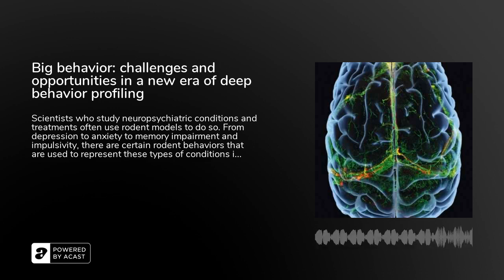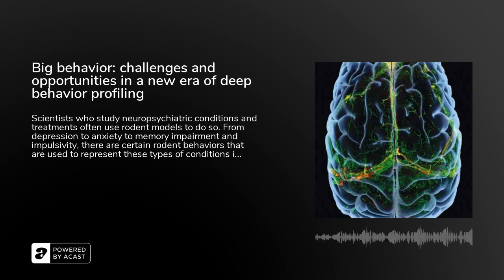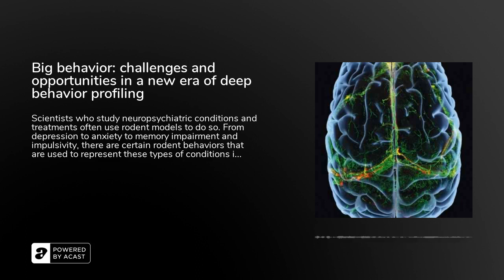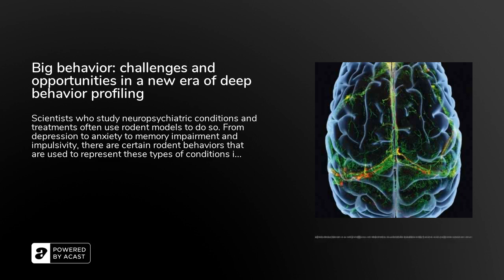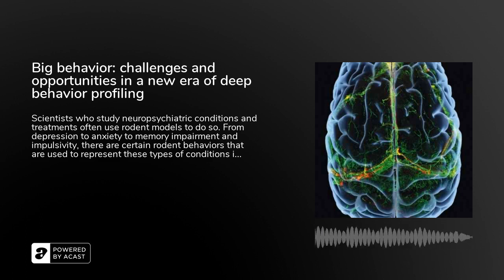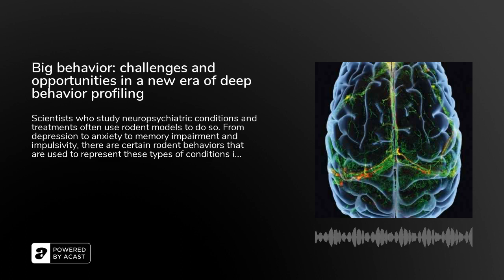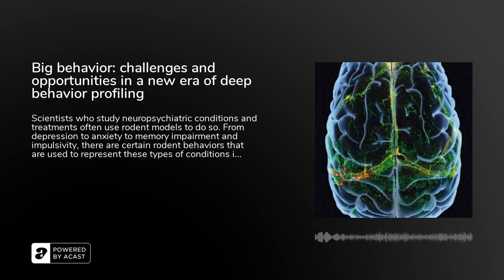Big behavior: challenges and opportunities in a new era of deep behavior profiling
Scientists who study neuropsychiatric conditions and treatments often use rodent models to do so. From depression to anxiety to memory impairment and impulsivity, there are certain rodent behaviors that are used to represent these types of conditions in humans. And to use these models, researchers have had to watch the animals live or on video and jot down every instance of, say, exploratory behavior. As the process is labor intensive and results vary slightly from researcher to researcher, Dr. Bohacheck and his colleagues created a new system based on machine learning, and they published the results of their study in the journal Neuropsychopharmacology, along with a review of the field.&nbsp;